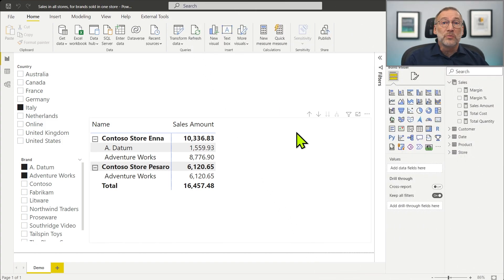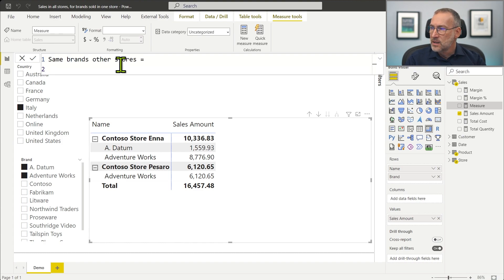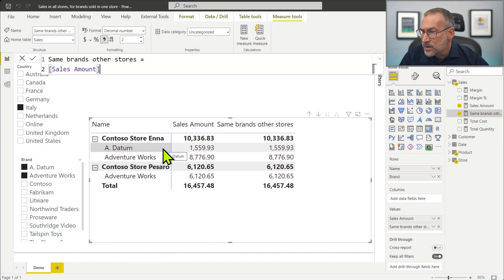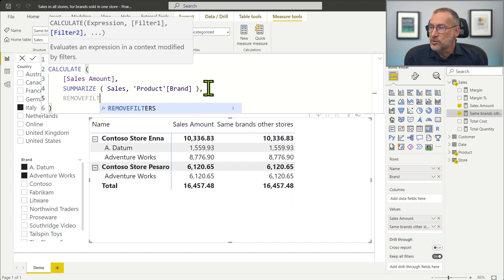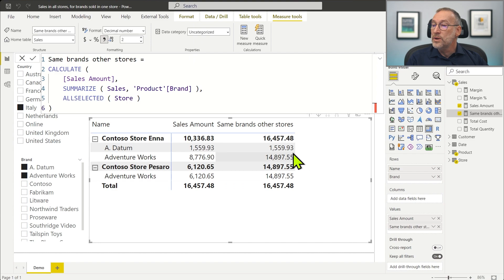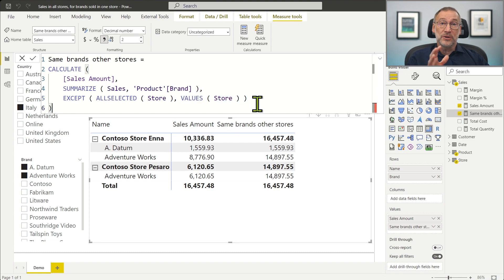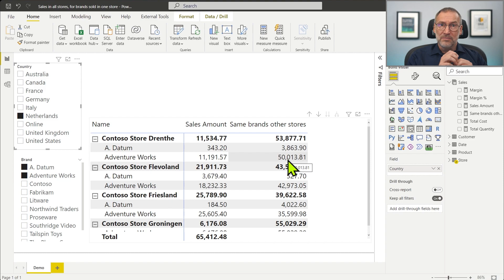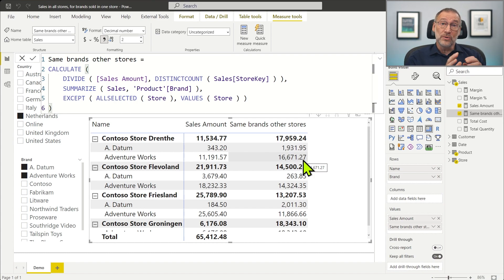Variations on like for like comparison - Unplugged #45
Discover how we answer a student question requesting a variation of the like-for-like calculation, computing the sales in other stores only considering the brands sold in the selected store.